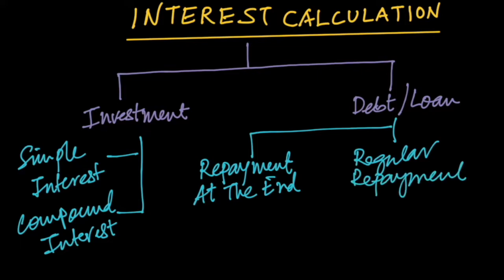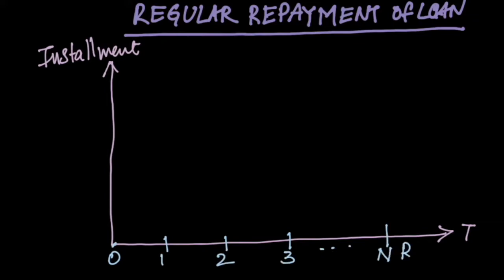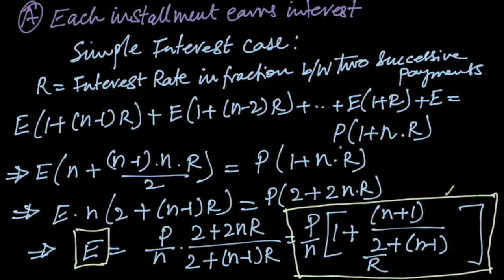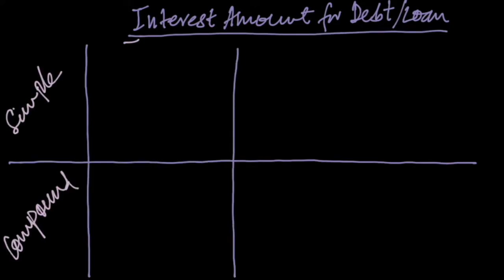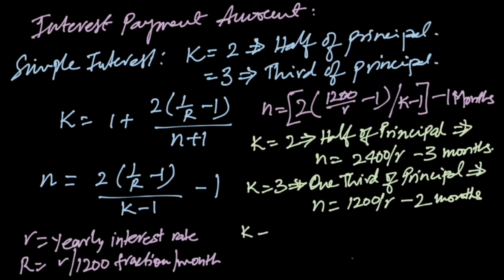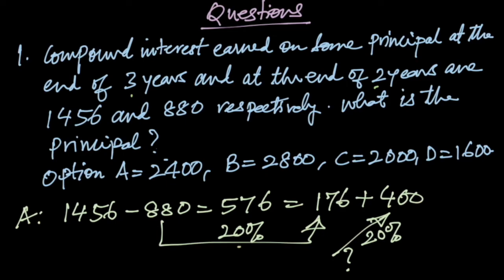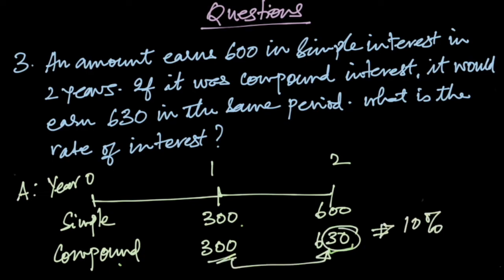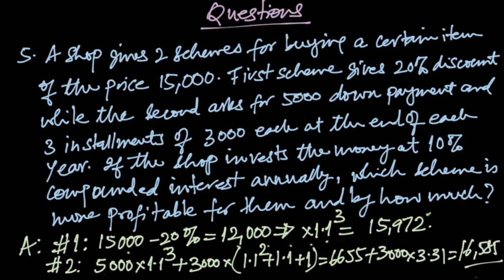Interest Calculation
Explains Simple and Compound interest, works out equations for investment and instalment for debt, gives shortcut formulas (or formulae) and shows tricks for solving interest related questions using examples.